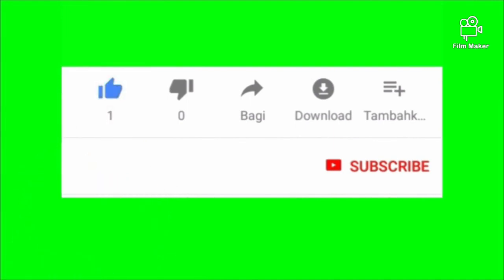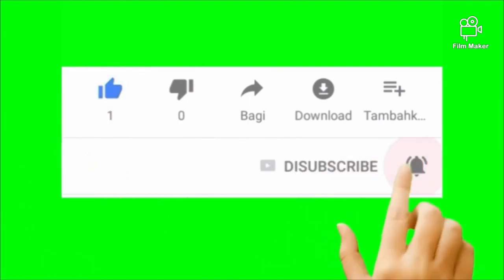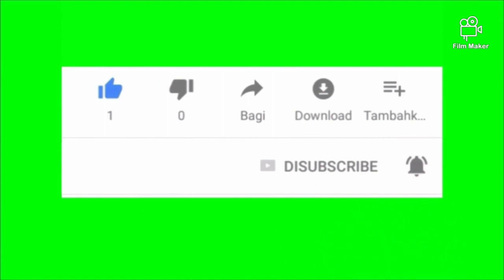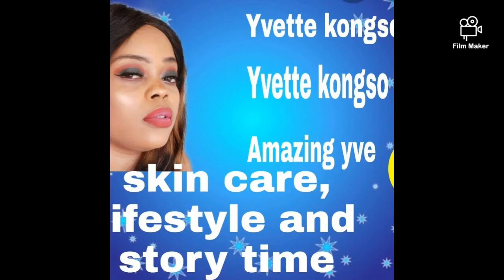How to prepare garlic face cream for pimples acne sunburn pigmentation, black spots and skin tags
how to get rid of pimples sunburn acne dark spots and pigmentation in 7days# Cameroon Youtuber#